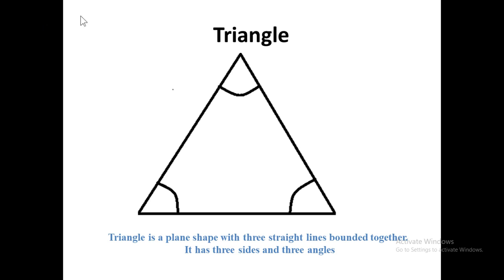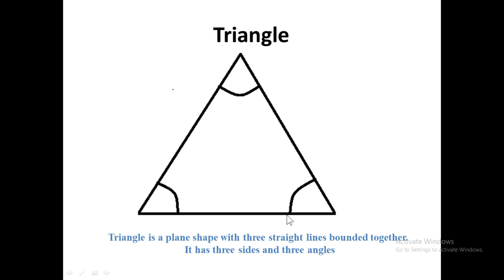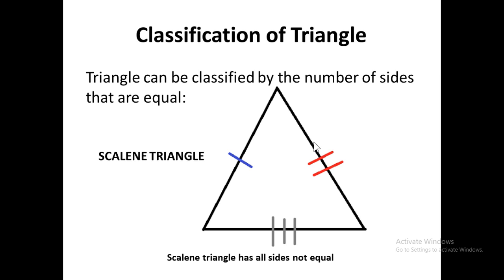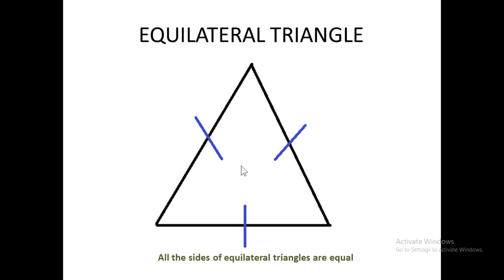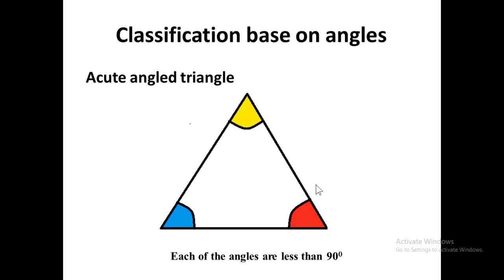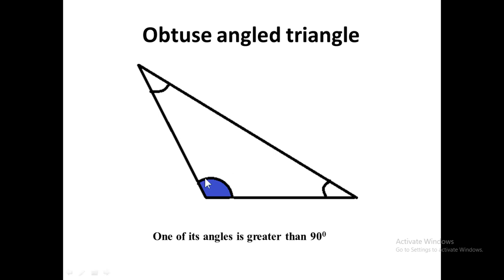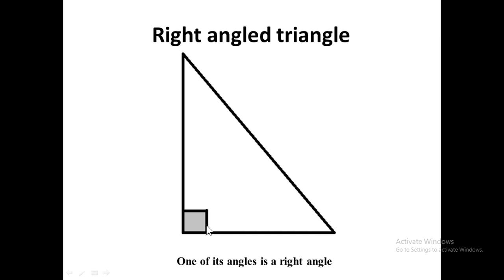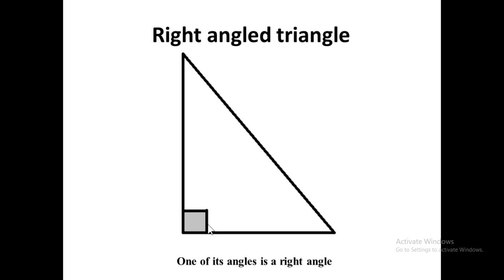Definition and properties of Triangle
In this video, proper explanation was made on triangle and the different types of triangles with their properties.